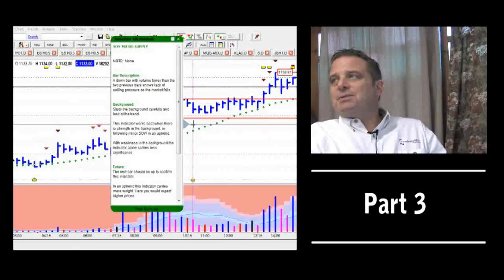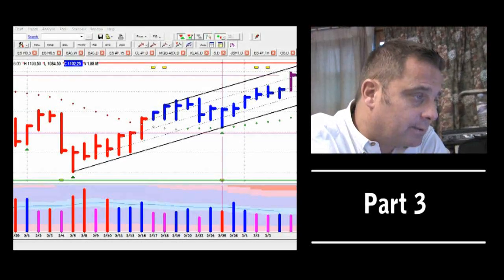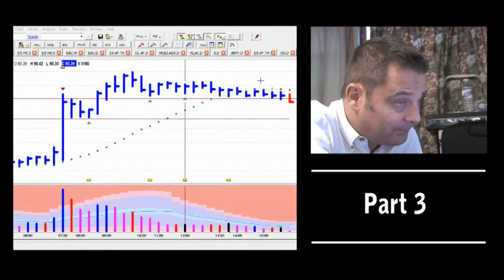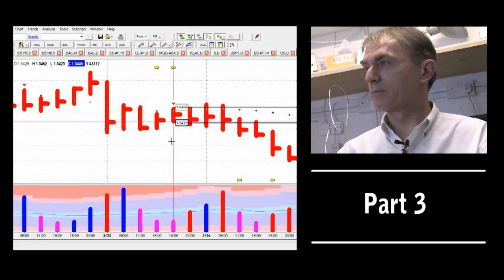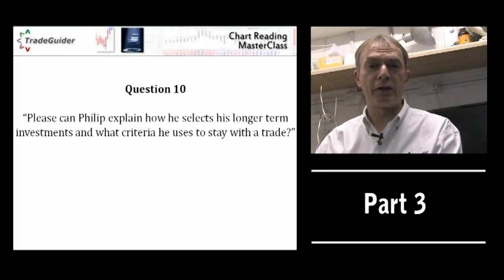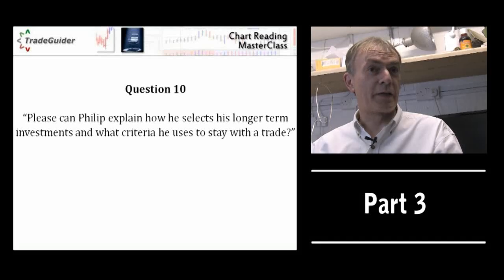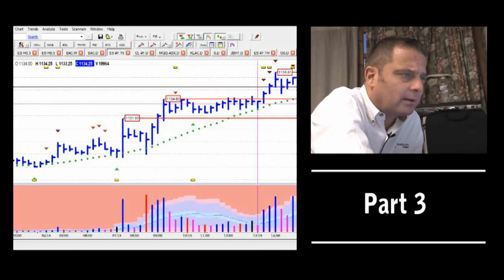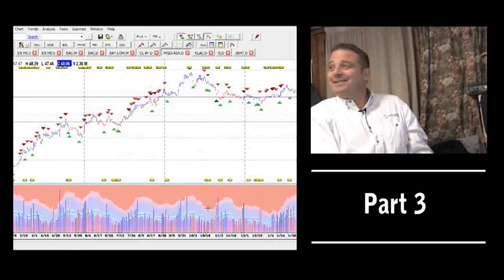3. Introduction - 3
Chart Reading Master Class

Chart Reading Master Class Objectives:

• To learn all the VSA principles and then put them into context
to include background and trade set ups.
• To learn how to identify the highest probability low risk
entries using VSA.
• To learn how to clearly identify professional distribution and
accumulation and know where and when to take a trade.
• To learn how to identify market tops and bottoms.
• To understand the “Herd” and “Weak Holders” and how to
avoid becoming either of these!
• What is a “Shakeout” and how to recognize and profit from
this maneuver by professionals.
• To learn how to identify VSA patterns as they appear and be
patient to get the best entry. All VSA patterns seen in
hindsight must have been there as they unfolded.
• To get your questions answered about specific issues you are
having with your trading/investing and gain confidence in
your chart reading ability.
• To understand Supply and Demand and the effect the
imbalance has on the chart.
• To know the best place to put a stop loss, market order and
buy/sell order above or below price action.
• To learn from other like minded traders.